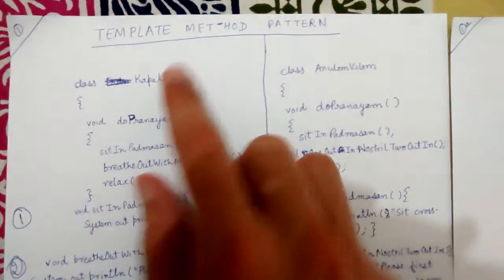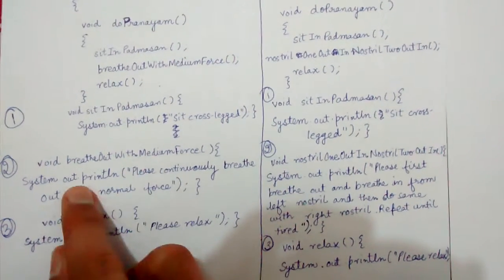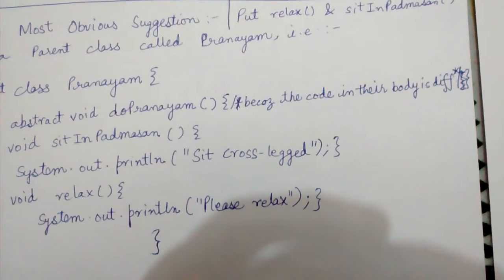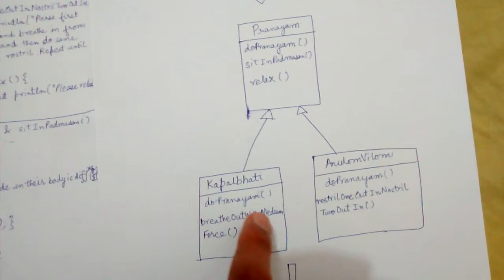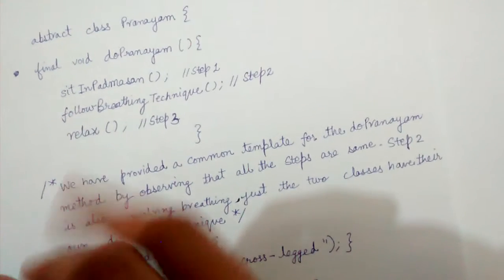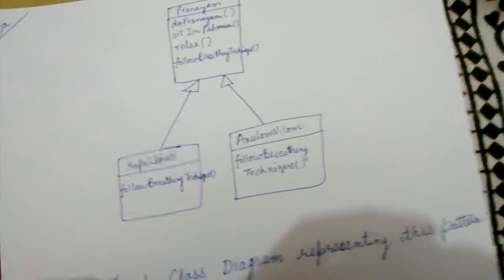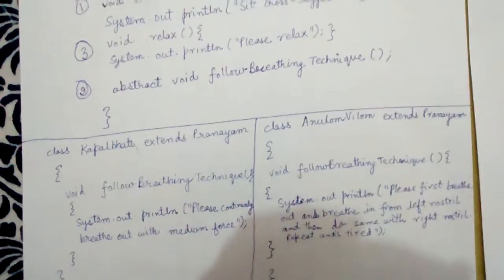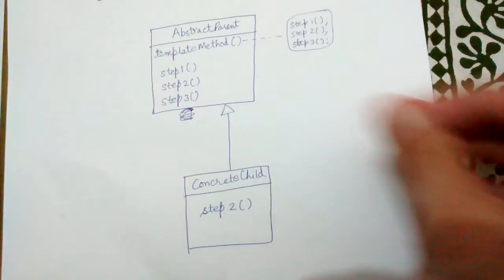Template method pattern part 1